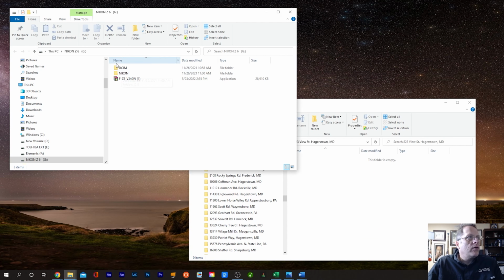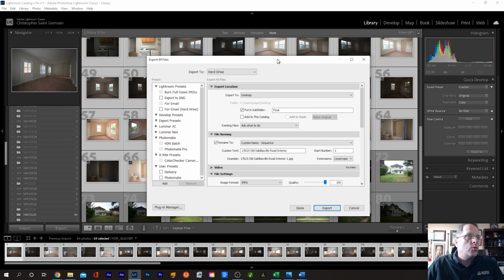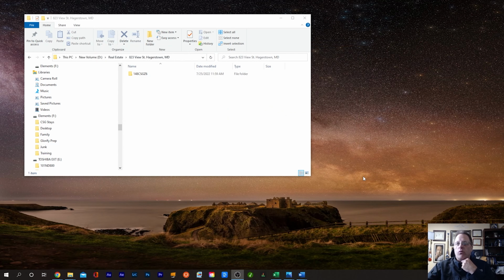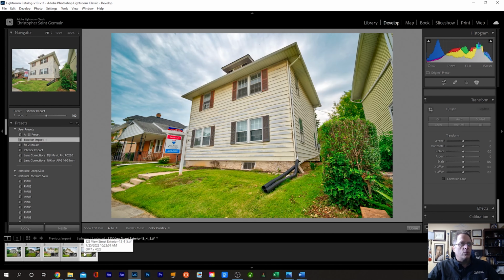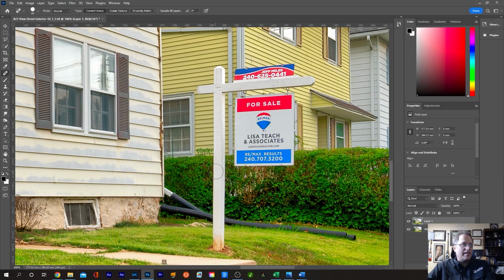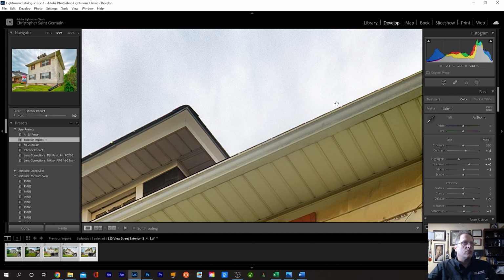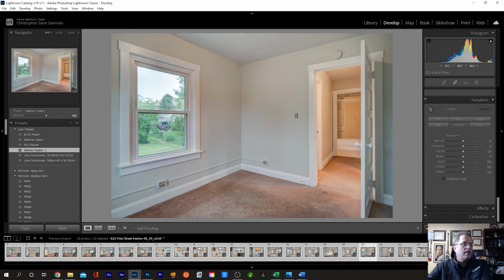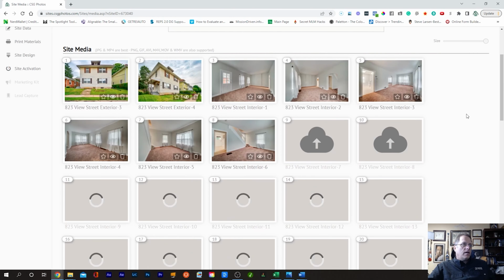Full House Shoot Part 3 - Full HDR Edit using Photomatix and Lightroom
The Third Episode of the Full House Shoot and Edit. In this episode we cover the Full HDR Edit Using Lightroom and Photomatix, plus we touch on some Photoshop.

If you want to see the full series from Pt. 1 to Pt. 3 you can link to them below...

The best Real Estate Photography Course I have personally taken is REPP with Eli Jones.

Turn up the volume on your Real Estate Marketing by including a professionally scripted voiceover video and custom listings in your Real Estate Portfolio. Our research shows that professionally narrated videos increase view time by 1,000 percent! This means more showings for your listings and increased views on Google and other search engines.

Professionally scripted voiceover videos tell the story of a home that pictures alone just can't sell! Tell the full story of your seller's home with our Narrated Walkthrough Video Tours.

TURN UP THE VOLUME ON YOUR REAL ESTATE MARKETING WITH CSGPHOTOS

Episode Contents
00:00 Intro
00:10 Purpose
01:03 Saving Images
02:25 Organizing Images
02:55 Memory Card
03:50 Opening Lightroom
04:15 Import Images
04:45 User Presets
06:45 Exporting Interiors to Desktop
08:30 Exporting Exteriors to Desktop
09:50 Remove Lightroom Images
10:30 Start Photomatix
11:15 Photomatix Settings
12:00 Processing Interior Images
12:50 Closing Photomatix
13:00 Import Tif Files
13:45 Develop Settings
14:45 Sky Masking in Lightroom
15:50 Setting Verticals
21:00 Editing Lightroom Image in Photoshop
21:55 Duplicate Layer
22:30 Spot Healing Brush
25:13 Clone Stamp Tool
28:20 Saving to Lightroom
29:05 Spot Removal Tool
29:45 Exporting Exteriors
30:20 Import Interiors
30:50 Edit Interiors
35:45 Export Interiors
36:50 Organizing Final Images
38:45 Delivering Final Images
40:40 Outro

Sample of our Professionally Scripted Voiceover Video

OUR GEARBAG
Nikon Z6
Atomos Ninja V+
DJI Air 2S
DJI Ronin SC Pro
Ricoh Theta Z1
Rode NT1 Condenser Mic
Focusrite Scarlett 2i2 Audio Interface
Tascam DR-10L Portable Audio Recorder
Tascam DR-44WL Portable Audio Recorder

CSGPhotos is located at 660 Virginia Ave, Hagerstown MD 21740
for more information.